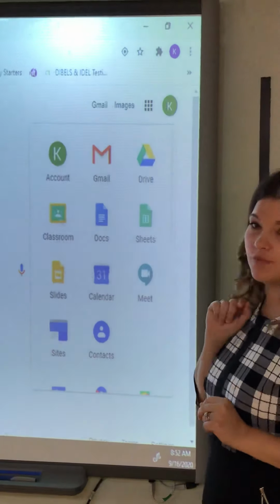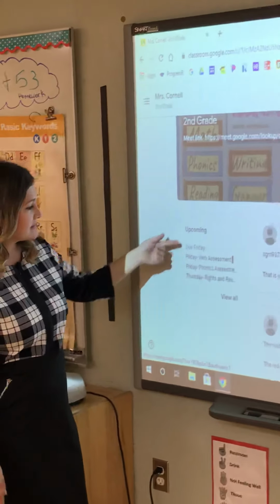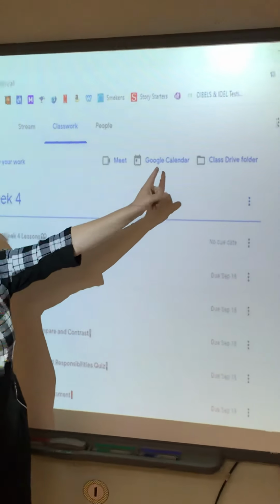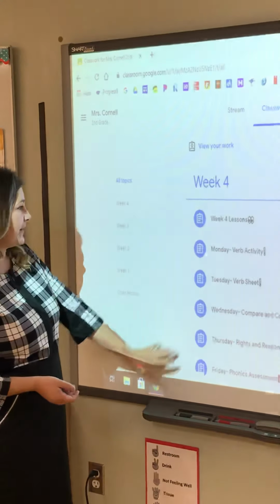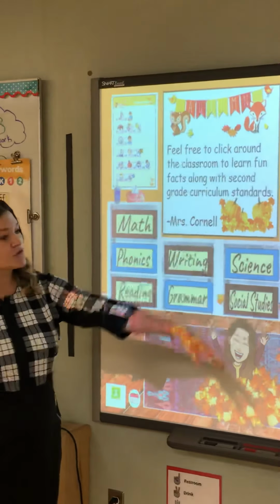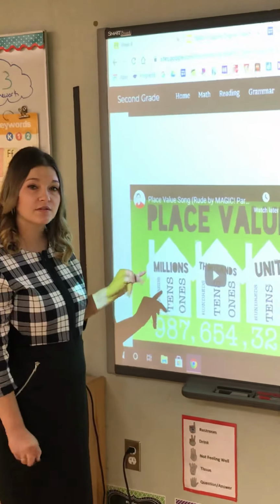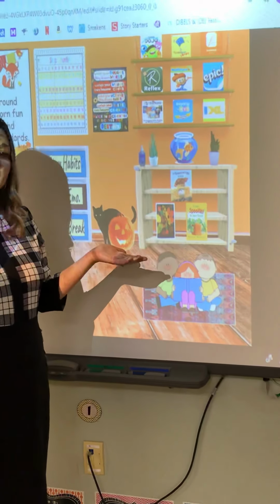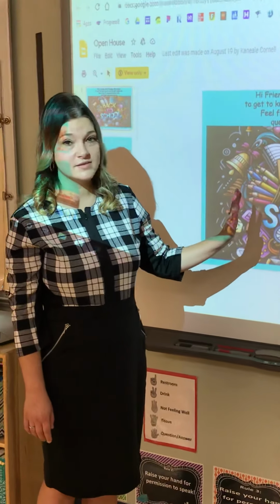How to work Google Classroom